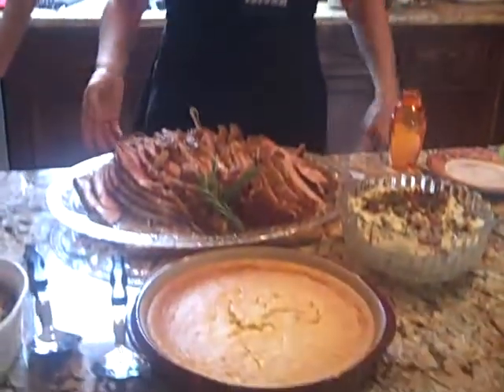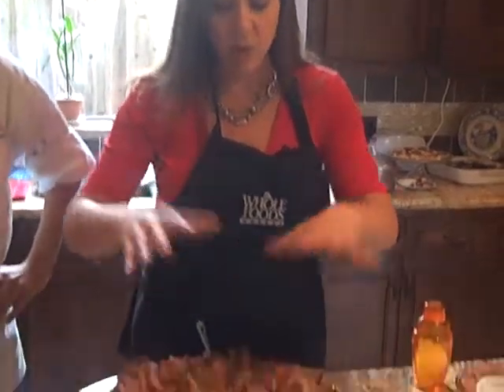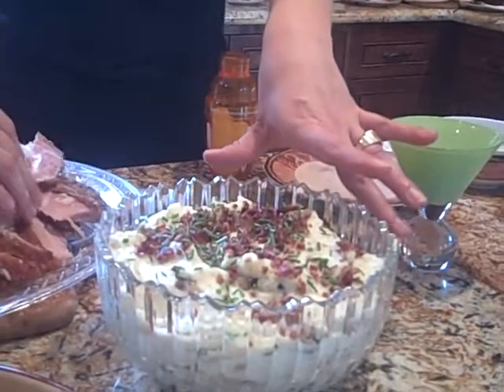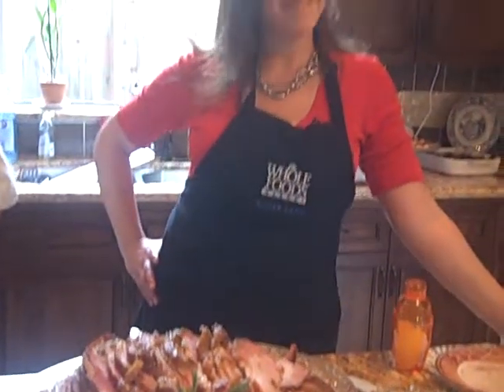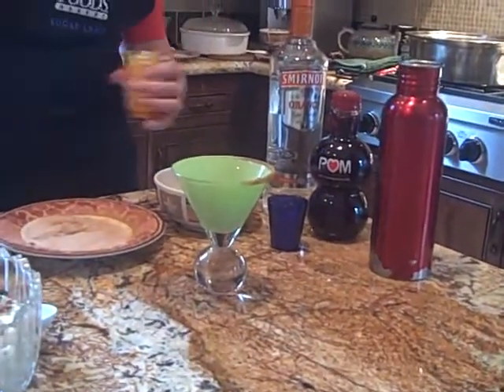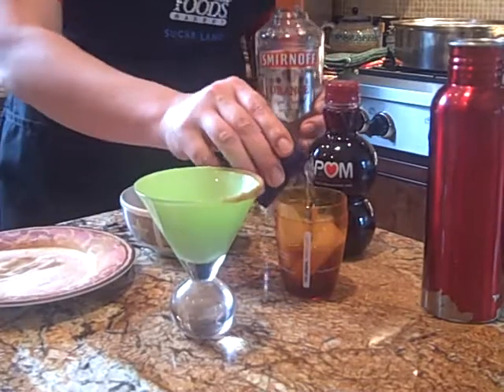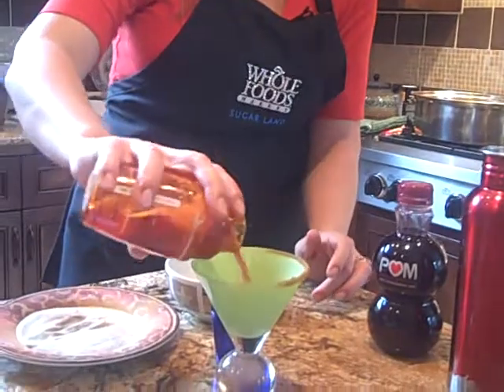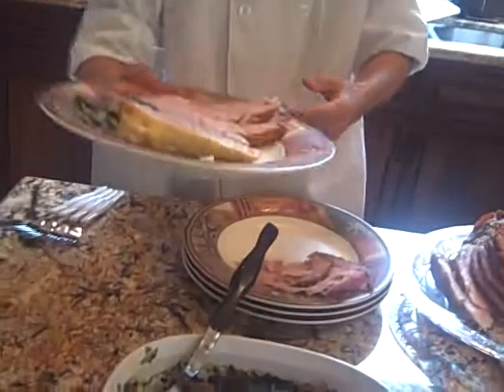SUNNY Chef Rhonda - Christmas With Dad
Aunt Mae's Fig and Mustard Ham, Creamed Spinach Casserole, Aunt Rita's Corn Casserole, Bacon and Chive Whipped Potatoes and the Hollitini!!